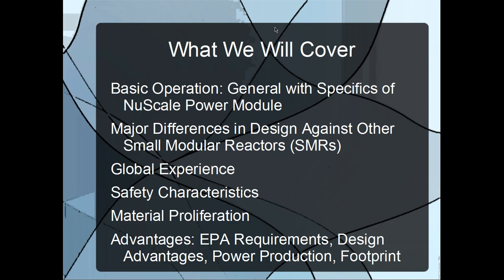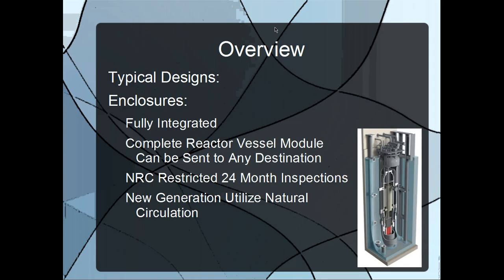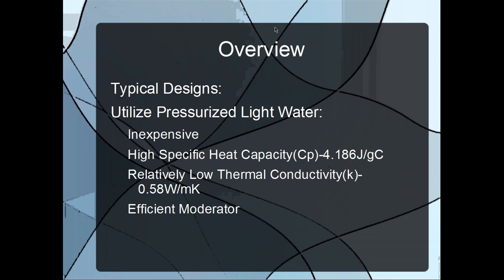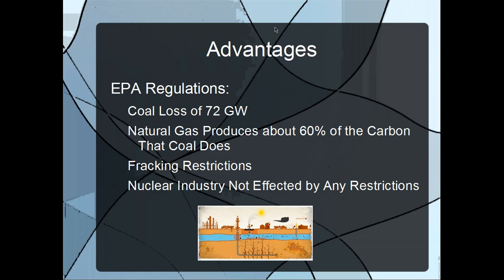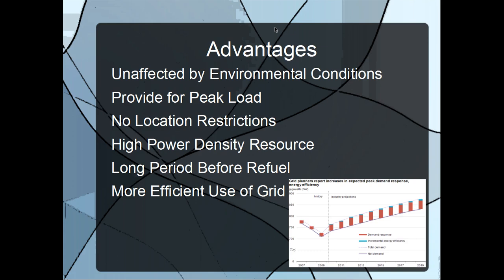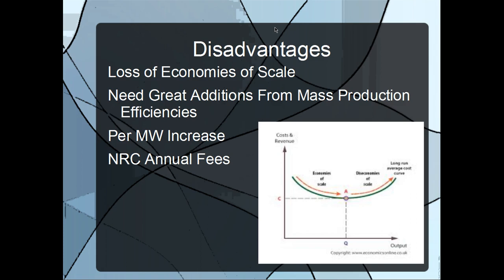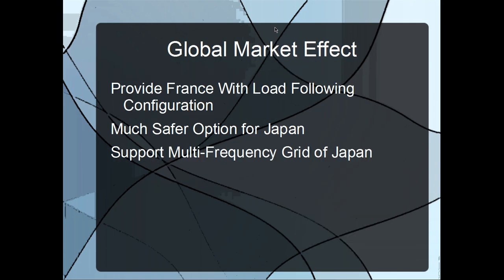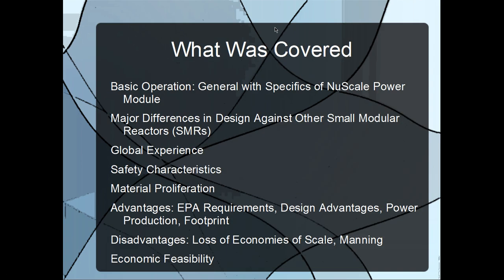TESC NUC-495 Capstone: PLWSMRs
This video covers many different topics towards evaluating the use of Pressurized Light Water Small Modular Reactors for our global energy needs.

This video is a screen recording of a power point presentation that includes audio using Video Pad, Audacity, and Apache Open Office

I apologize for the 20 seconds of junk at the beginning but I don't seem to have the necessary software to edit it further.